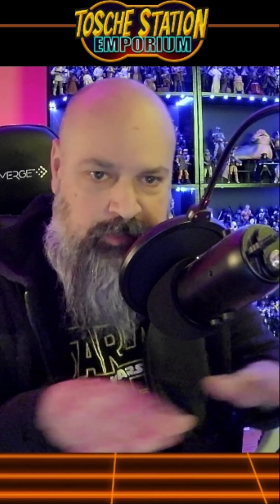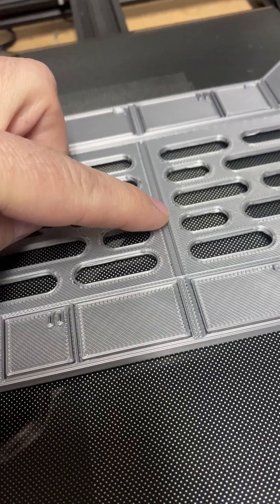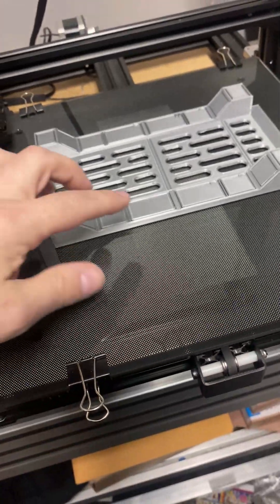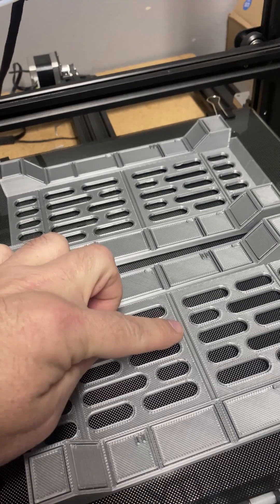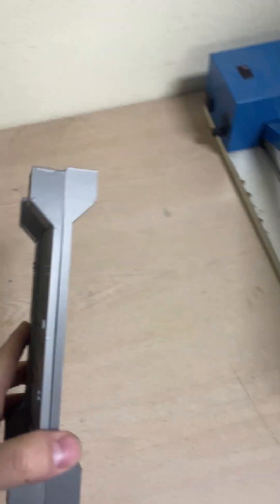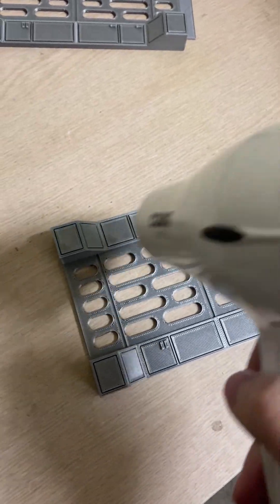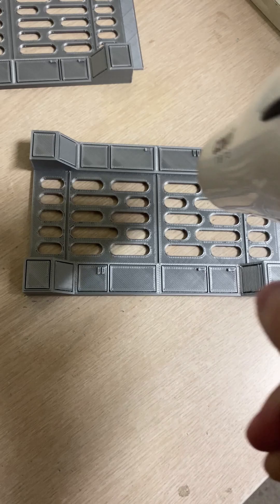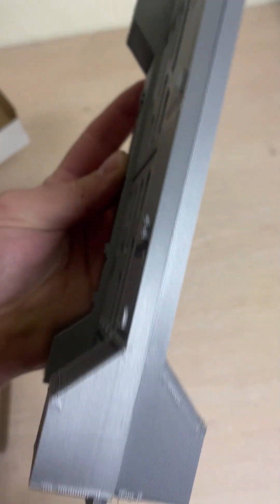Fix Warped 3D Prints in Under 5 Minutes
It's a simple common practice to let your 3d prints cool down after printing to avoid warping. This is just one of many issues that can cause warping, and a quick fix! Happy printing!